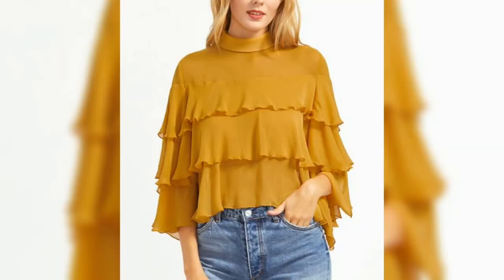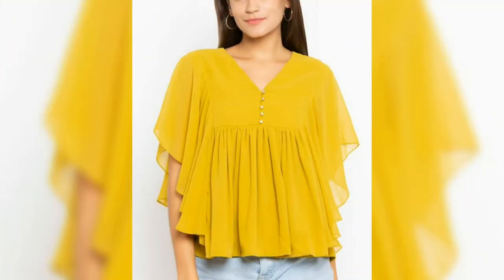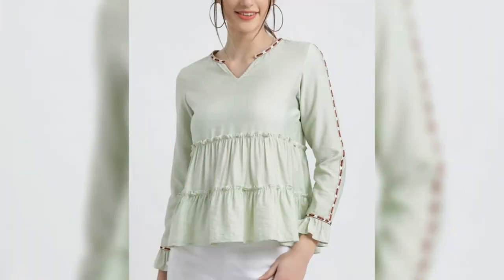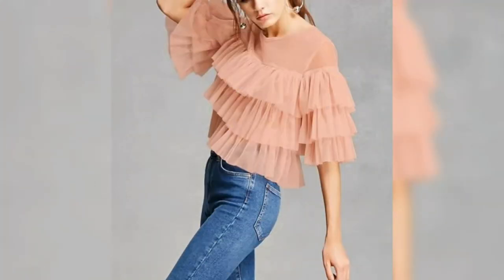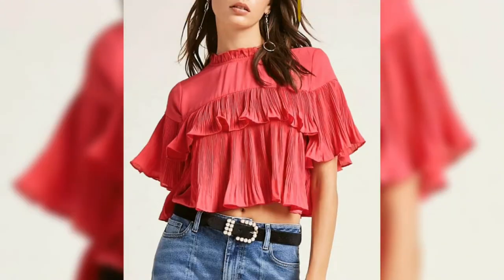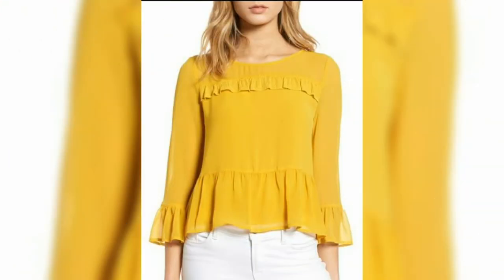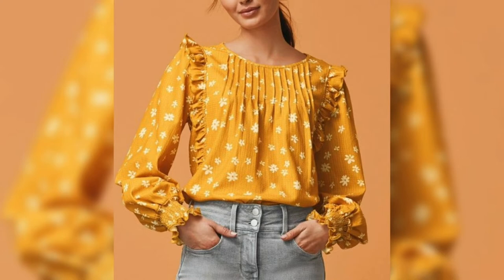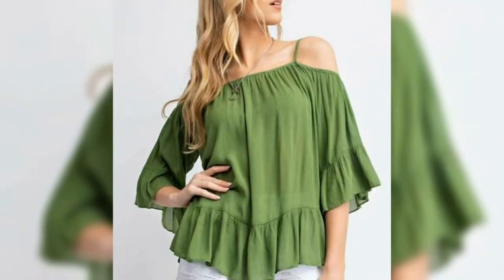Stylish Frill TopDesign / Ruffle Top Design/ Frill Top Design Images/ Frill Wale Top ke Design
Frill Top Design Collection. 😍😍😍

Online Shopping kurti lehenga suit

if you like 👍 video/collection

keep watching. 😍😍😍😍